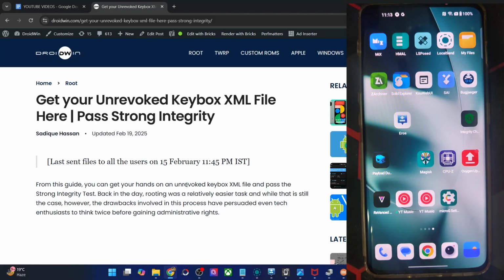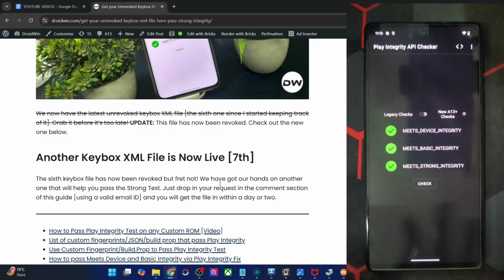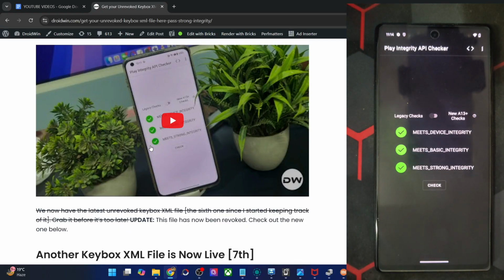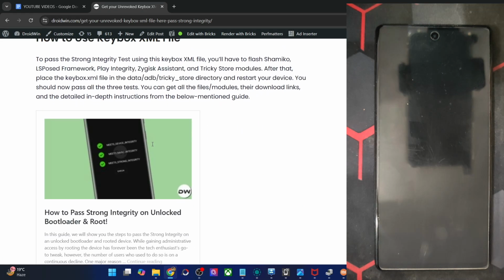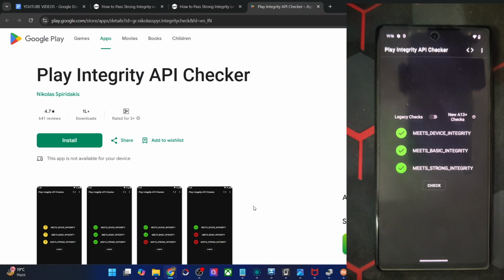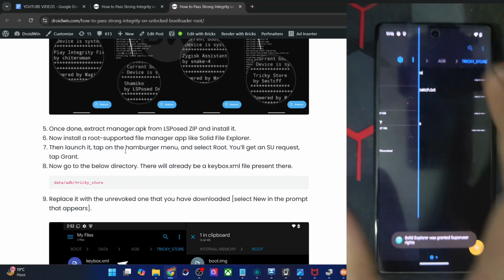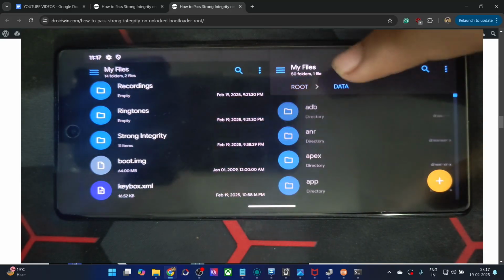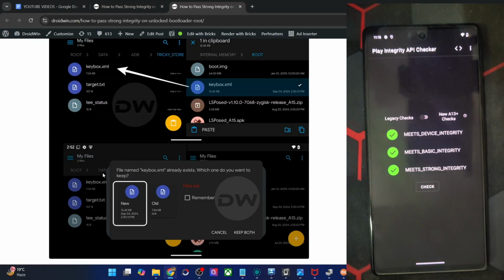Yet Another [7th] Keybox XML File to Pass Strong Integrity is Now Available!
This guide will provide you with an unrevoked keybox XML file and will also list out the steps to pass the Play Integrity test- all three- Device, Basic, and Strong.